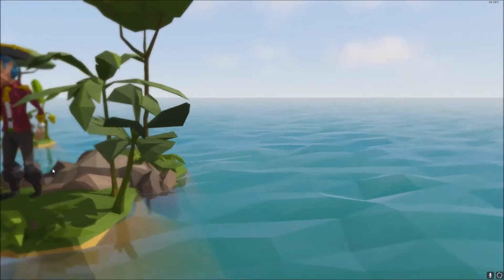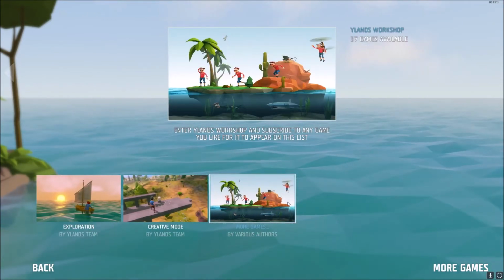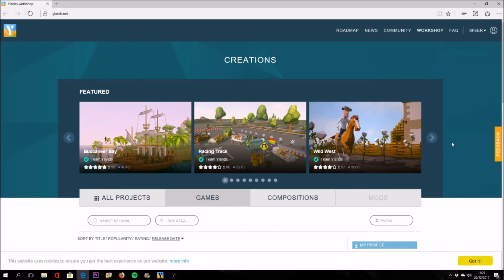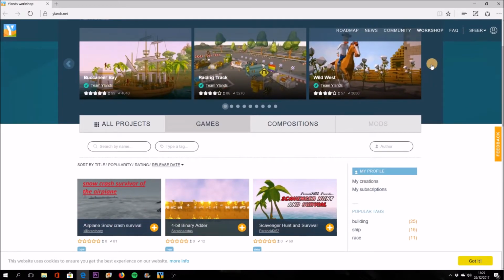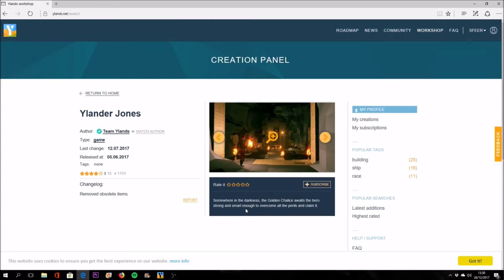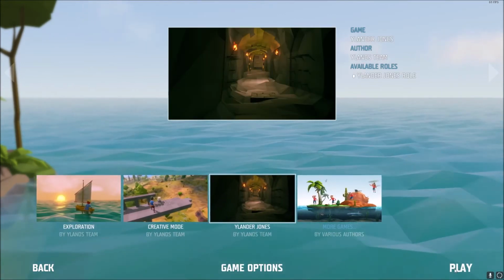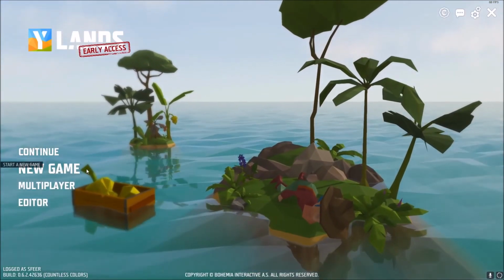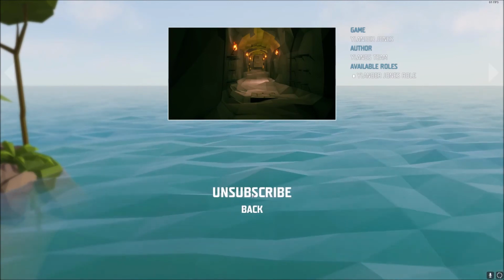Ylands Guide: How to add and play Workshop Games and Compositions.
This is my guide on how to add and play Workshop Games and Compositions in Ylands.